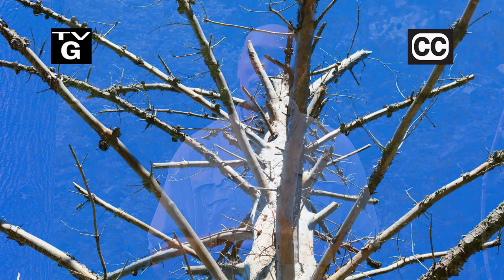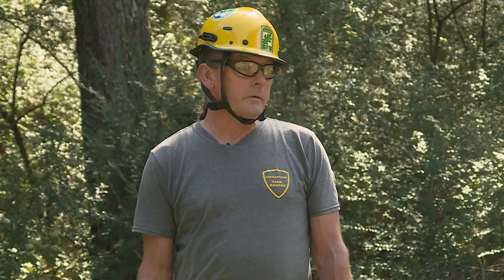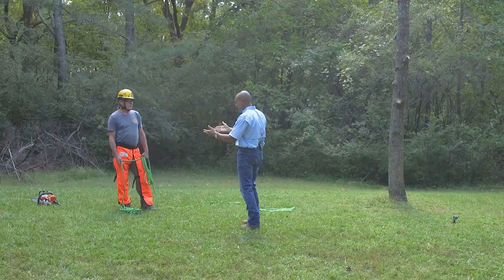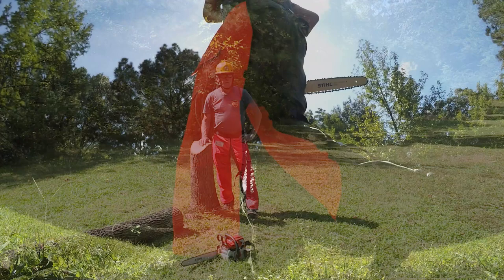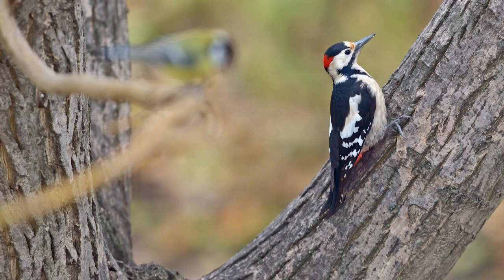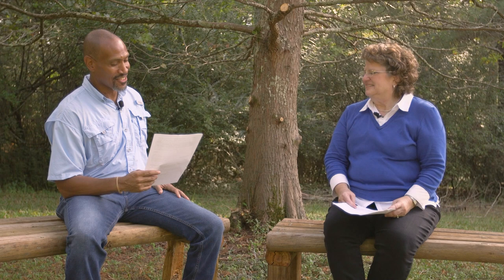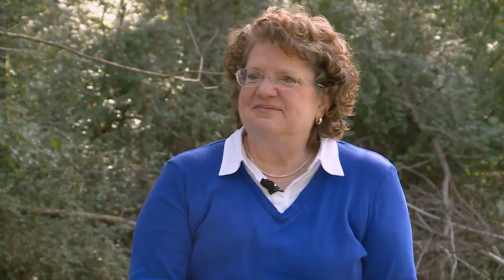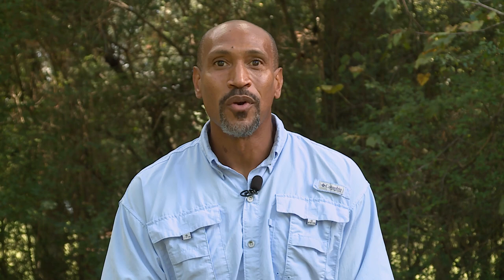The Family Plot - November 13, 2021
This week on the Family Plot: Gardening in the Mid-South, Certified Arborist and Natural Resources Manager for the City of Germantown Wes Hopper demonstrates the proper way to cut down a tree. Also, University of Memphis Director of Landscape Joellen Dimond discusses the various types of ornamental grasses.